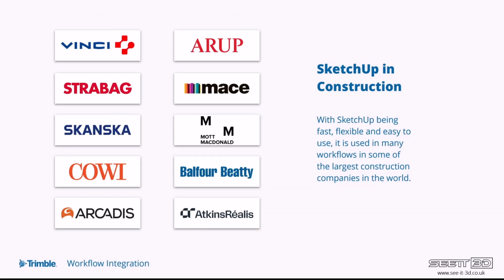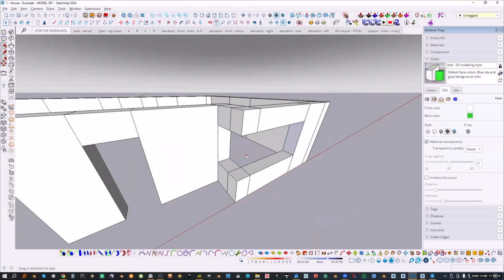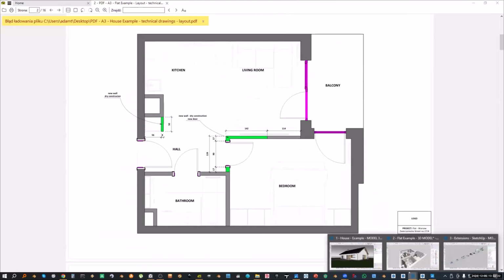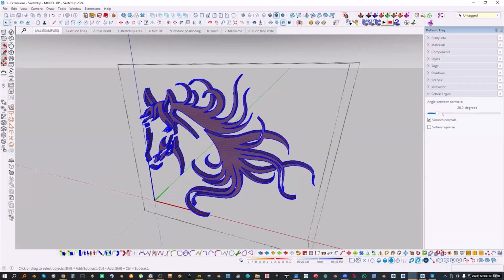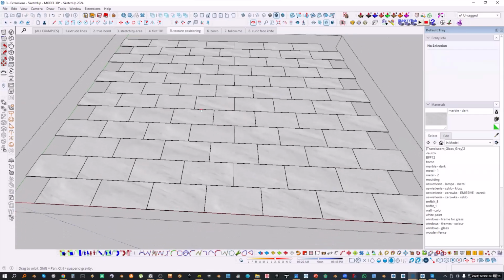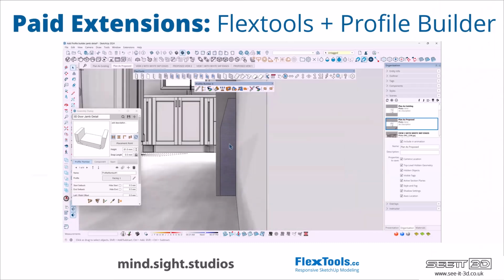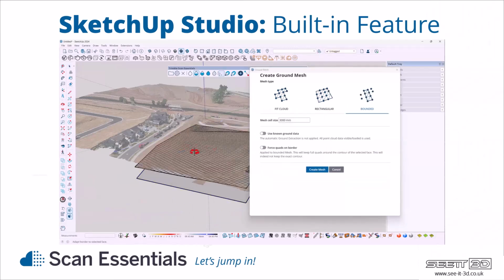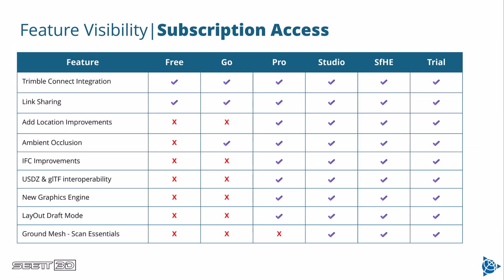Revolutionize your design process by unlocking the power of SketchUp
SEEIT3D’s exclusive webinar for new users and professionals to explore how SketchUp can transform your design workflows. This session showcases SketchUp as a versatile tool for all your design needs, whether it’s your primary platform or a complement to existing tools.

Audience:
👩‍🎨 Designers | 🏛️ Architects | 🏠 Interior Professionals | 👥 Teams
💡 Perfect for new users eager to maximize SketchUp’s full potential!

✨ What You’ll Learn:
✅ The SketchUp Advantage – Take ideas from concept to presentation effortlessly.
✅ Workflow Integration – Enhance your traditional & digital design methods.
✅ Live Feature Demo – See how intuitive tools & extensions boost productivity.
✅ Real-World Applications – Learn how top professionals use SketchUp in practice.
✅ Expert Guidance – Insights from SEEIT3D’s experienced trainers.
✅ Efficiency Tips – Optimize & unify your design workflows.

We will be back with great news and a webinar soon! - let's enjoy the 3D movement together!